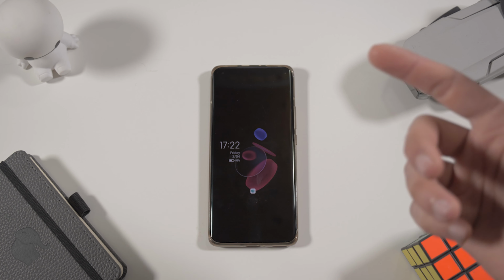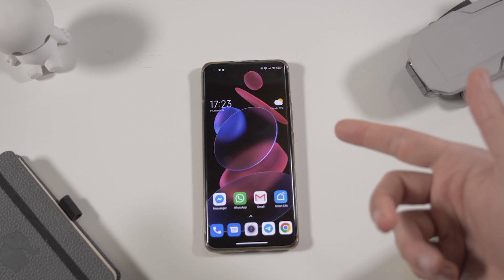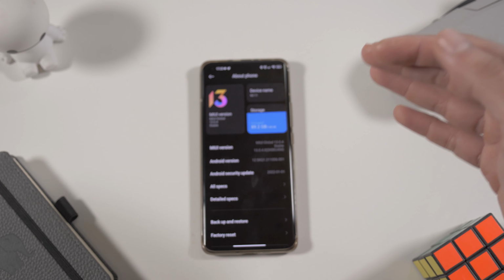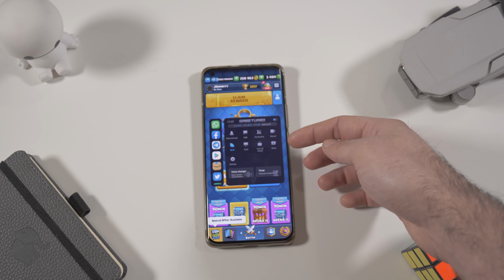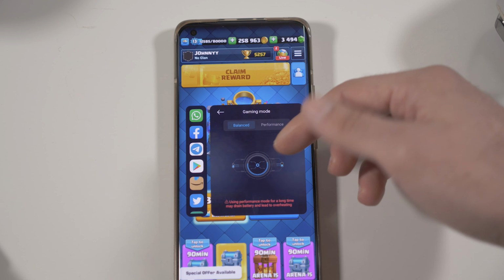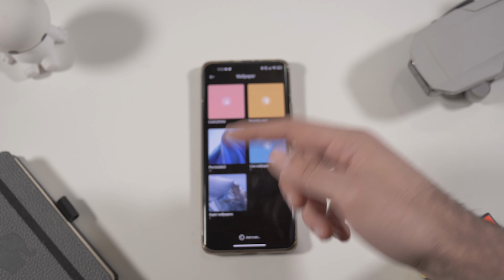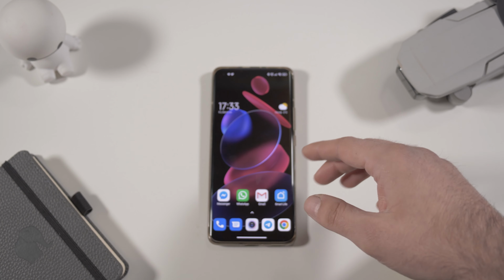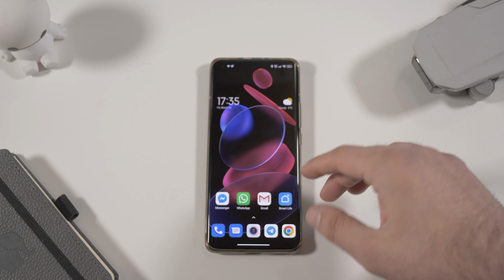Xiaomi MIUI 13 is THIS a REAL UPDATE? // Xiaomi Mi 11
Hey guys,

hope this kind of video is not too boring and I hope it was useful for you, as always hope you liked the video too, but of course YOU have to tell me in the comment, as always I'll remind you to leave a like and subscribe to this channel to support me and let me know that you like my videos,

Stay AWESOME!

WHAT I USE ▼  :

◉Camera:
◉Camera Lens:
◉Microphone :
◉Mic Stand:
◉Mic Pop Filter:
◉Screen 1:
◉Screen 2:
◉Best Gaming Mouse:
◉Keyboard:
US:

My PC ▼ :
◉Case: